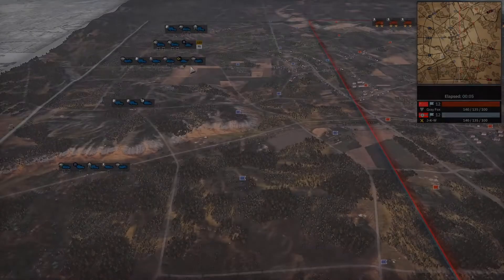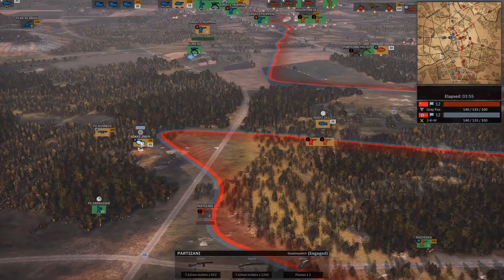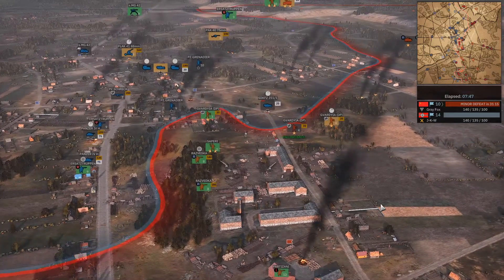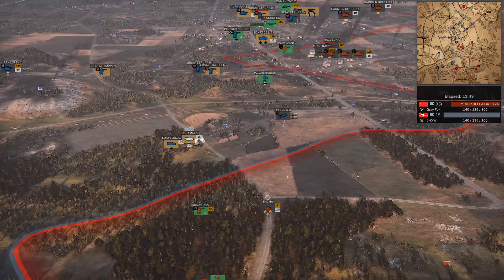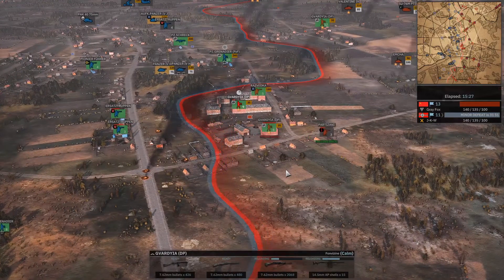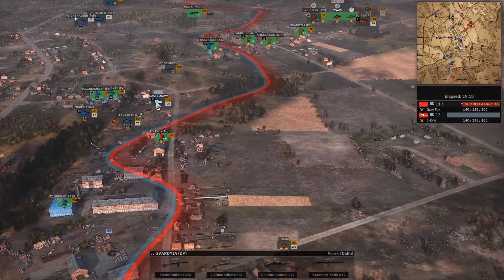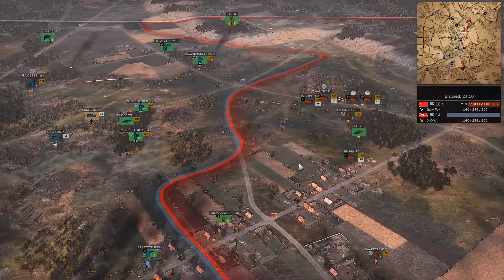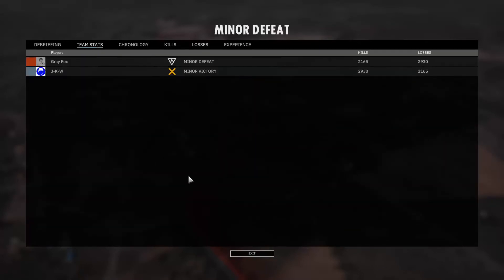SD 2 - Gray Fox (3rd Guards Vanguard) vs JKW (5th Panzer Vanguard) Zbuczyn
A new season of SD League play is here! Come out and about to whet your appetite with a replay coming directly to us from the fantastic SD 2 community! Join Rang and me on Zbuczyn as a lil'  skirmish goes on between:

Gray Fox (3rd Guards Vanguard)
vs
JKW (5th Panzer Vanguard)